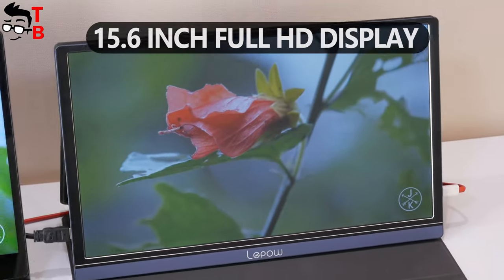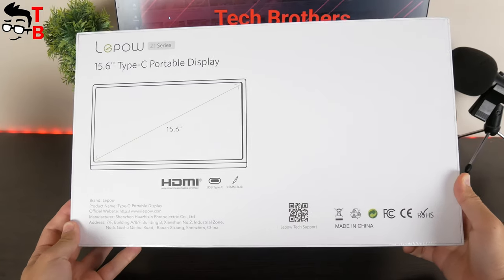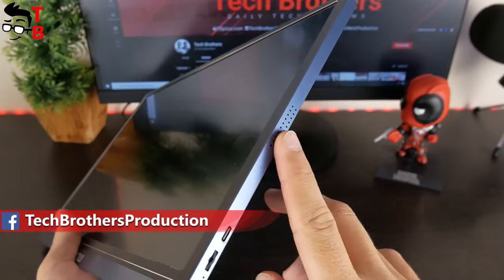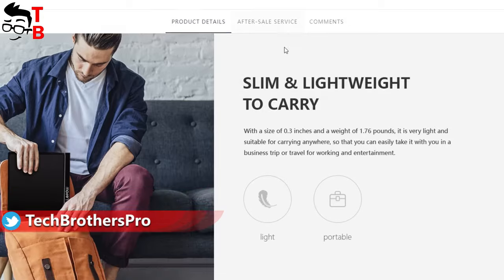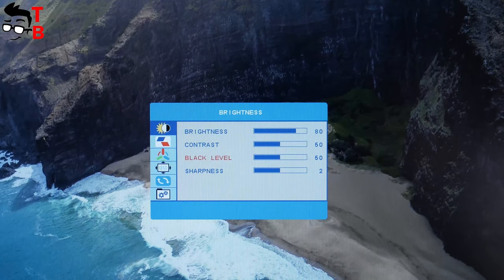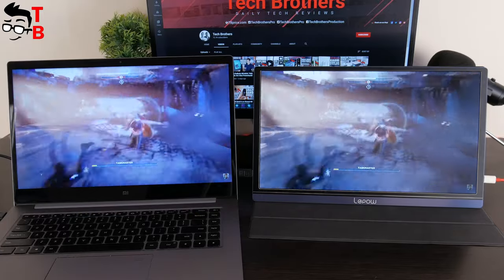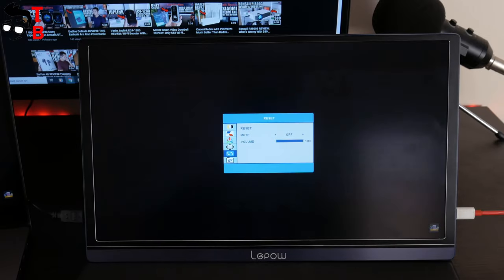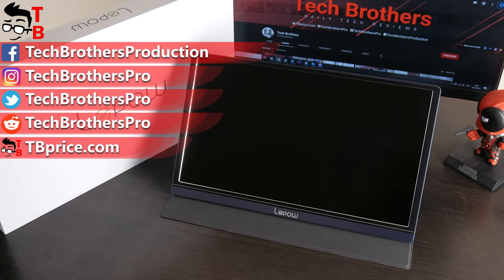Lepow Z1 REVIEW: USB C Portable Monitor For Any Device!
Watch our video with unboxing, review, and test of Lepow Z1. This is a portable monitor with a 15.6-inch diagonal, Full HD 1080p resolution, USB C port, dual speaker.
⬇⬇ Buy Lepow Z1 ⬇⬇
15.6 INCH LEPOW FULL HD 1080P PORTABLE LED MONITOR WITH HDMI TYPE C
PRICE: $139.99

2020 LEPOW Z1 HIGH COLOR GAMUT 15.6'' FHD PORTABLE MONITOR-AEROLITE BLACK&GREY
PRICE: $149.99

Timecodes:
00:00 - Intro
00:48 - Unboxing
01:40 - Design
02:37 - Features
03:20 - Screen quality
03:39 - Settings menu
04:54 - Screen outdoor
05:02 - Sound quality
05:37 - Conclusion

Lepow Z1 Specifications:
Resolution: 1920 x 1080 pixels
Panel type: IPS
Speaker: Built-in speaker (1W x 2)
Output interface: 3.5 mm headphone jack
Input interface: Mini HDMI, USB Type C full function, USB Type C power supply

Lepow Z1 Features:
- Lightweight
- Slim
- Type-C & HDMI
- Dual Speakers
- Wide Connectivity
- Ideal for Laptops, PCs Phones Switch PS4/3 Xbox, etc.
- Protector and stand cover.

Hashtags for searching